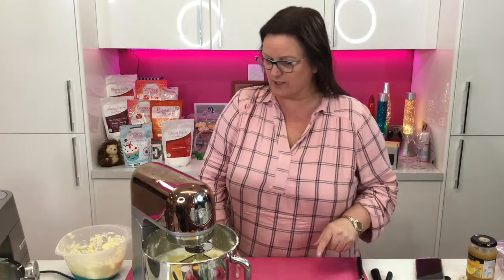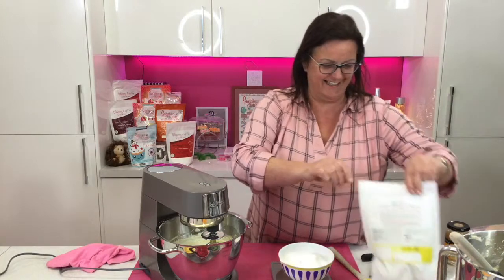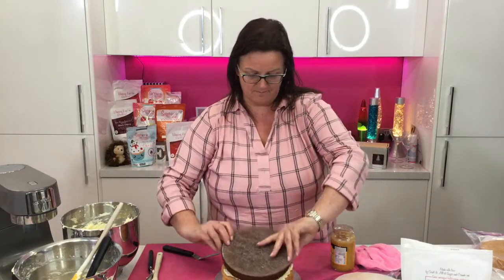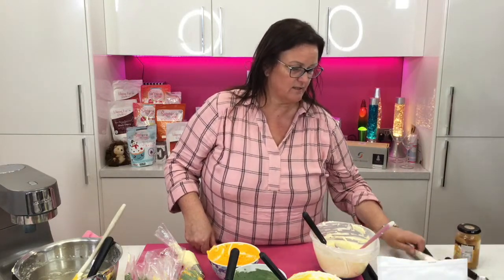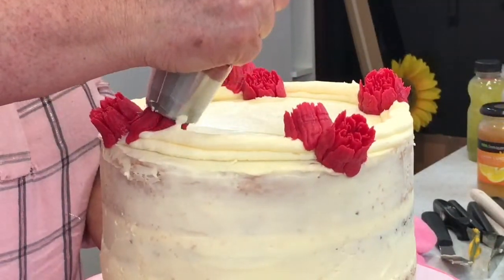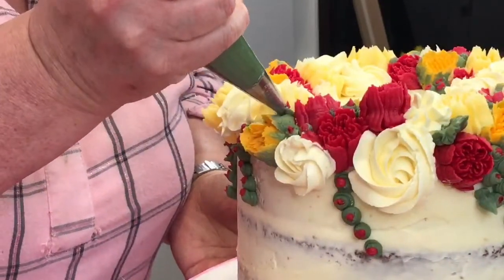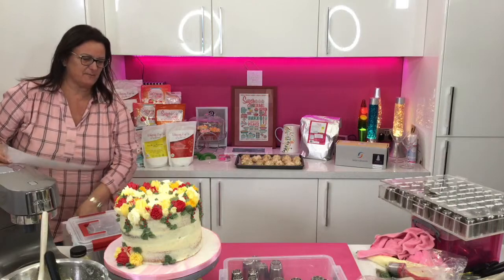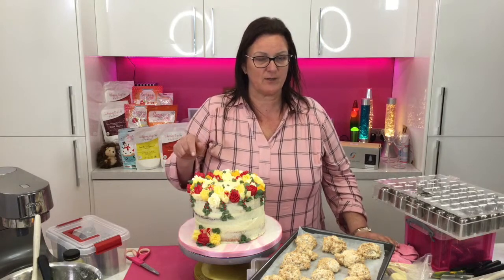Carol McFarland - Using Extra Large Nifty Nozzles - 22/06/20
Tonight in the Sugar and Crumbs kitchen Carol is decorating a cake using our Large Nifty Nozzles.